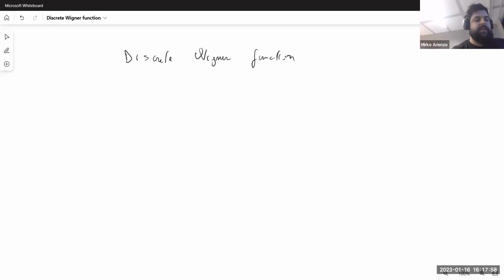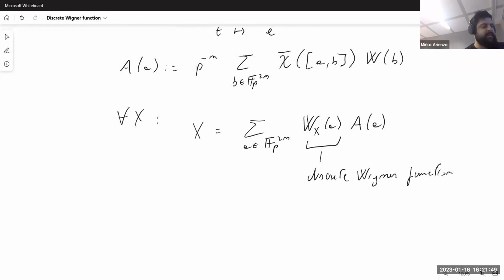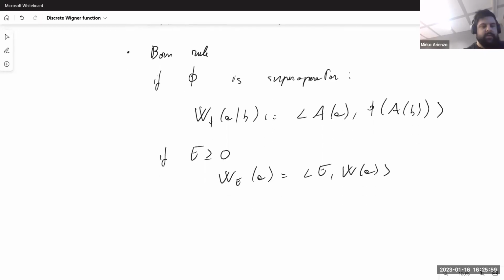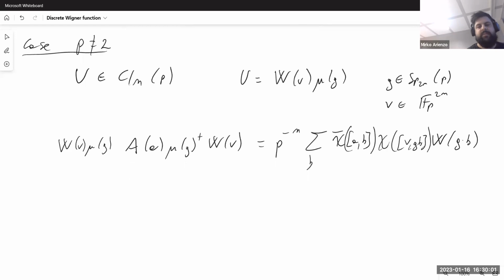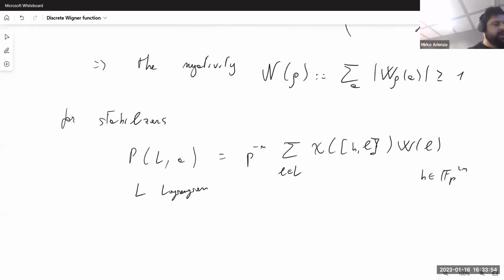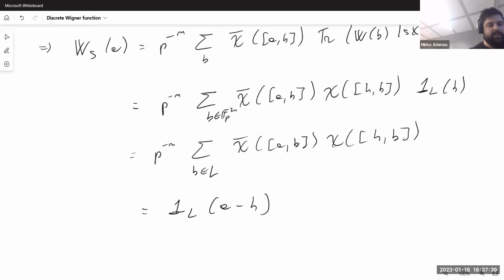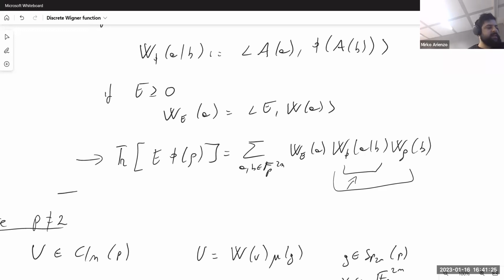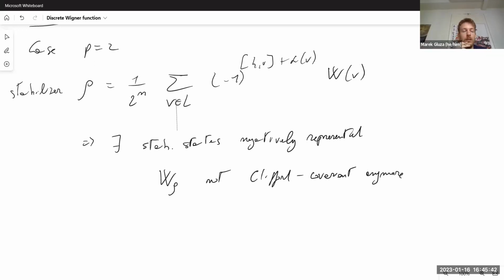Discrete Wigner functions -Mirko Arienzo